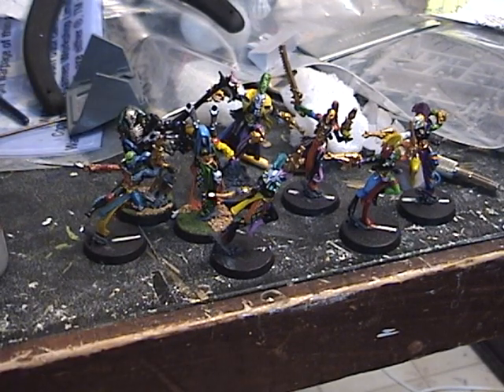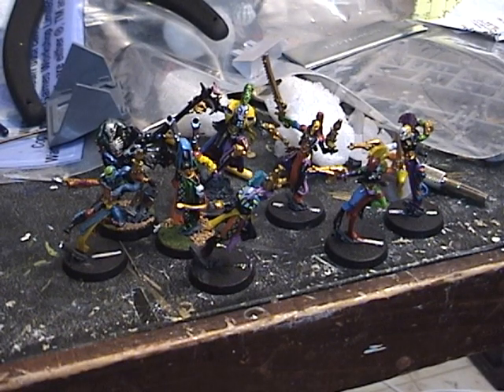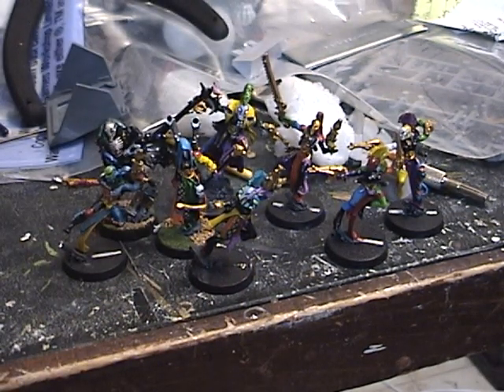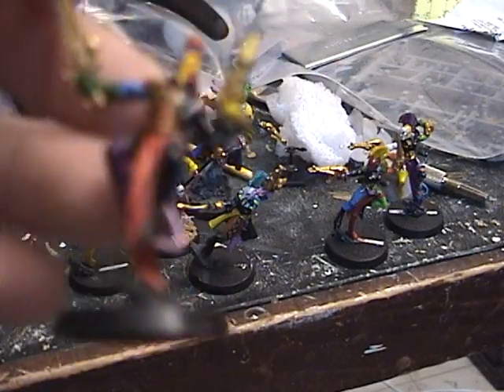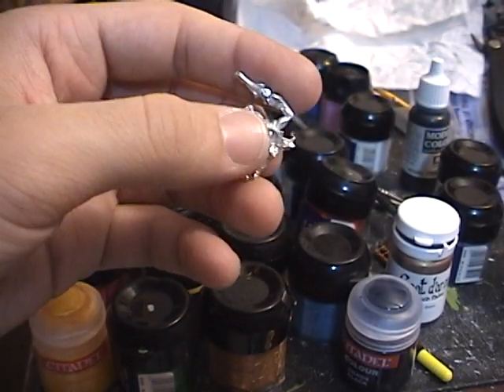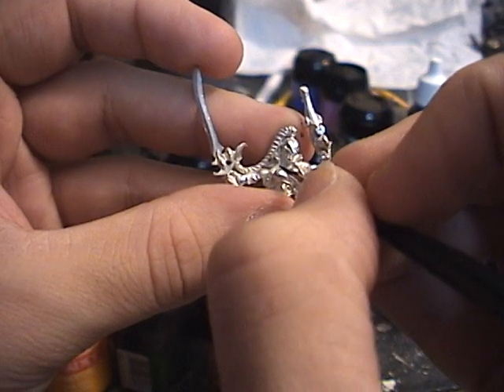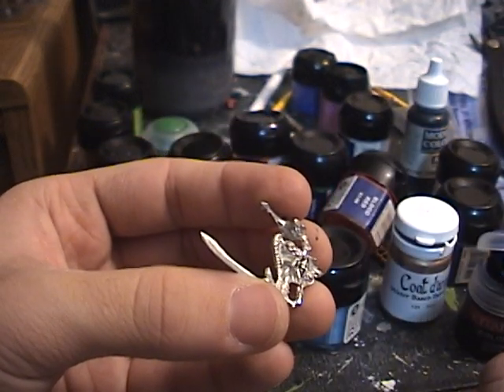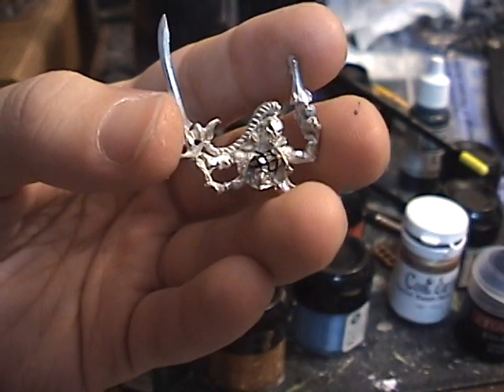Painting Harlequins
Hello all!
Today I decided to do a video on how i paint harlequins.  I mainly focus on how to do the Checked Pattern they tend to be shown having in the Codex over anything else, but if you like to see me finish the model then leave a comment!